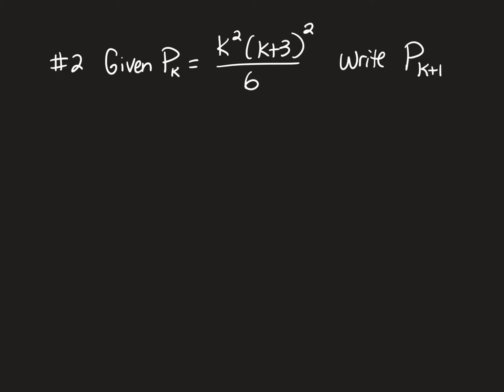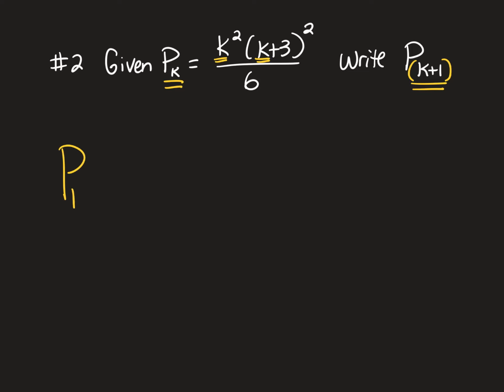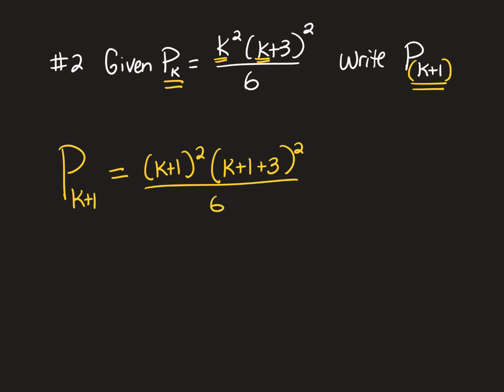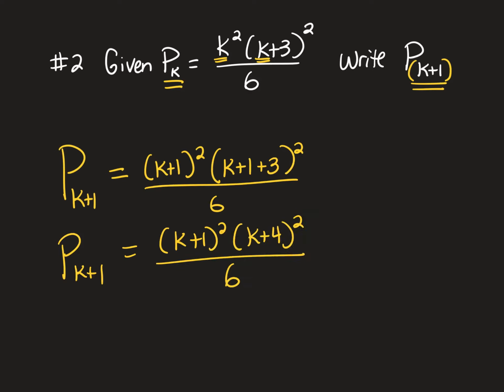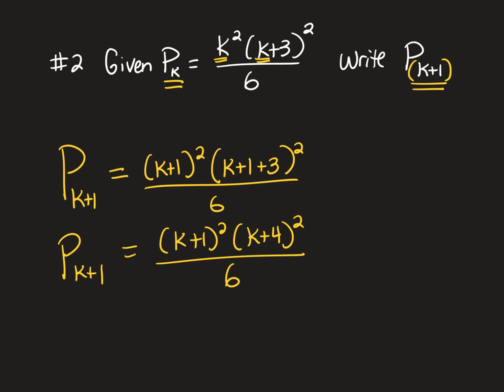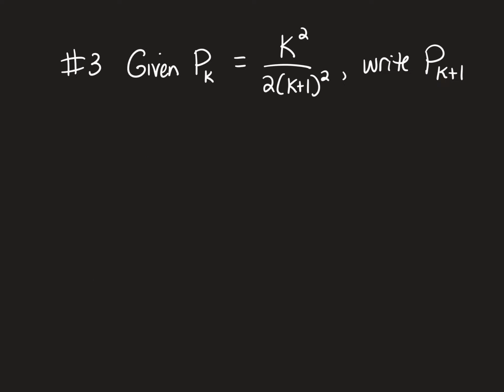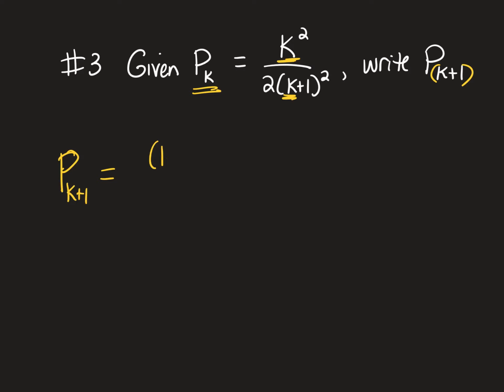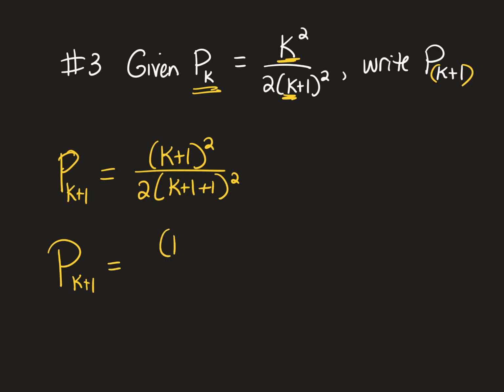9.4 part 1 #2 and 3